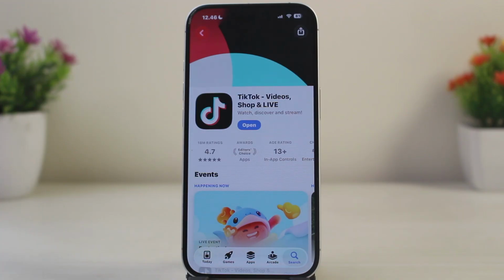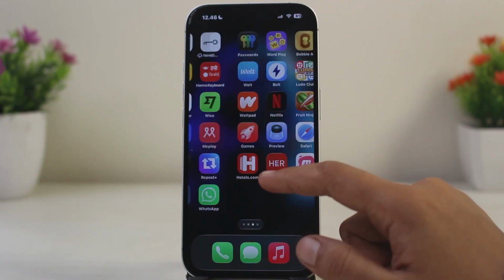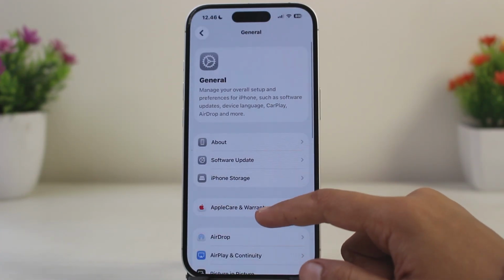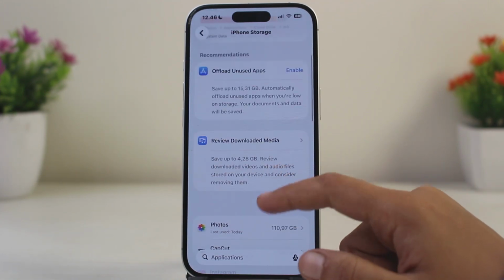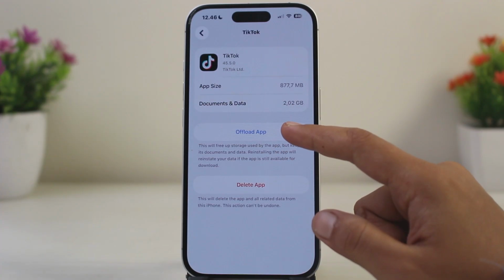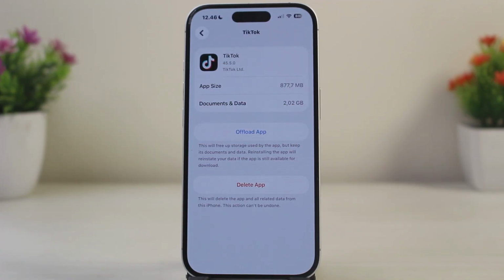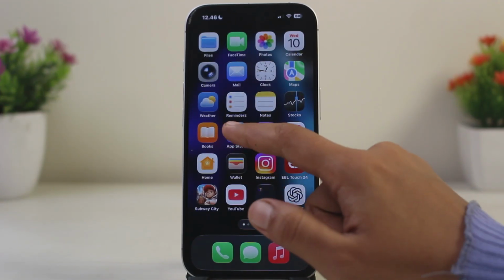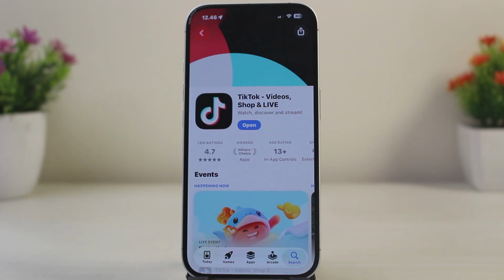How To Fix TikTok Cannot Create Account !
**How to Fix TikTok Can't Create Account

If you can't create a TikTok account, this video will walk you through several effective troubleshooting methods to help resolve the issue. Whether you're getting an error during sign-up or TikTok won't let you register, these simple steps can help you successfully create a new account. Follow this easy TikTok tutorial to get started.

In this guide, you'll learn how to try a different sign-up method if your current one isn't working. Likewise, if email registration isn't successful, try signing up with a phone number. Changing your registration method can often solve account creation issues.

The video also explains how iPhone users can offload the TikTok app by going to **Settings General  iPhone Storage**, selecting TikTok, and choosing **Offload App** before reinstalling it. This process helps refresh the app while resolving potential installation issues. You'll also learn how to update TikTok through the Google Play Store or Apple App Store to ensure you're using the latest version with important bug fixes and performance improvements.

If you're searching for how to fix TikTok can't create account, TikTok sign-up not working, or TikTok account creation issues, this video provides clear, step-by-step solutions to help you get back on the platform.